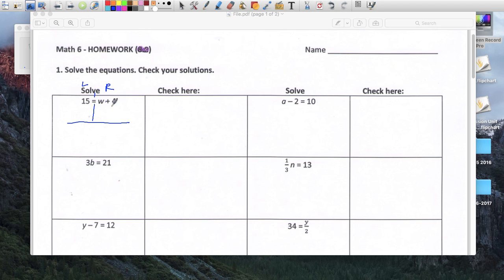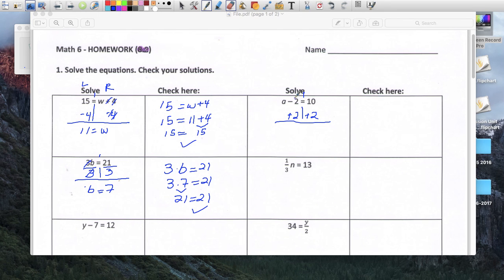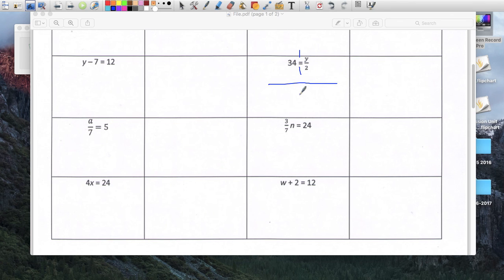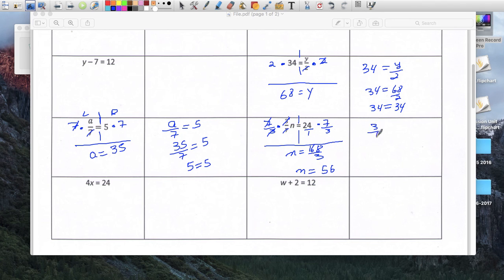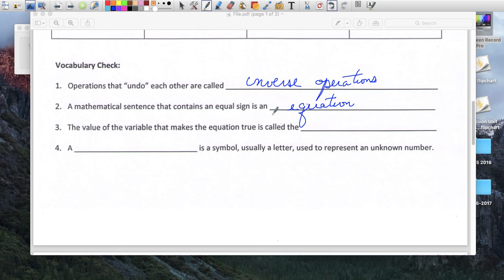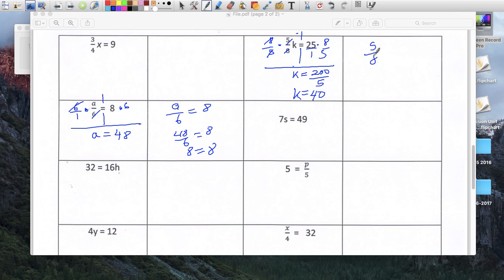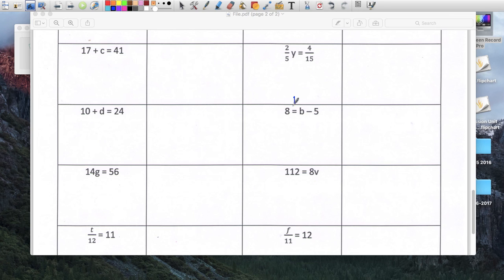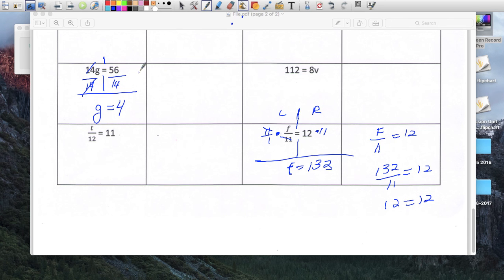Solving all Equations Hw